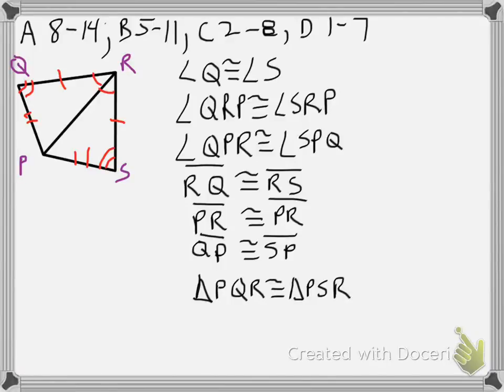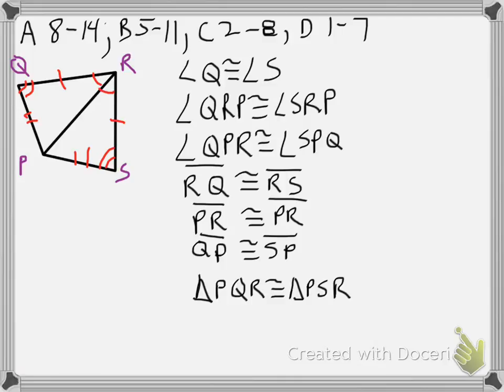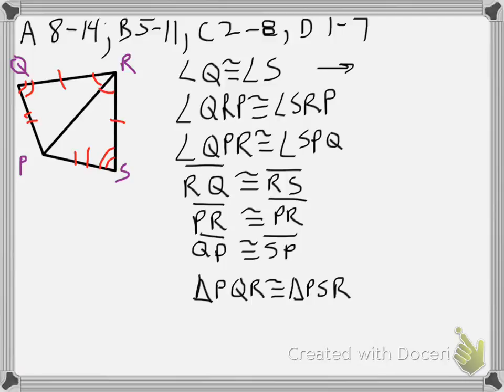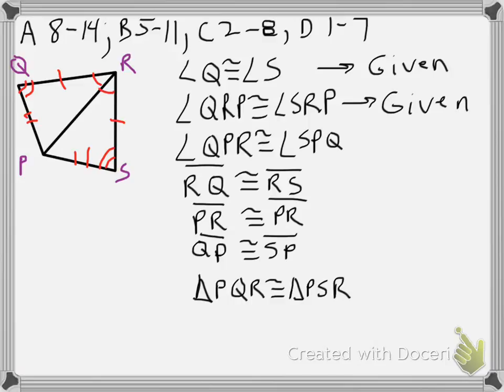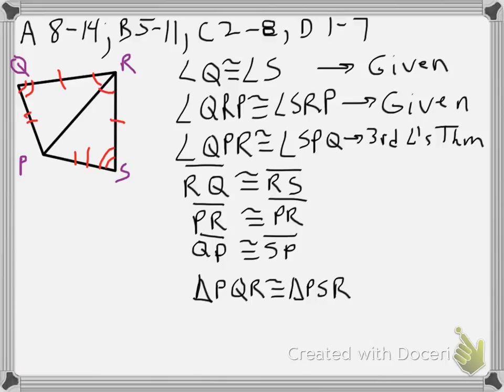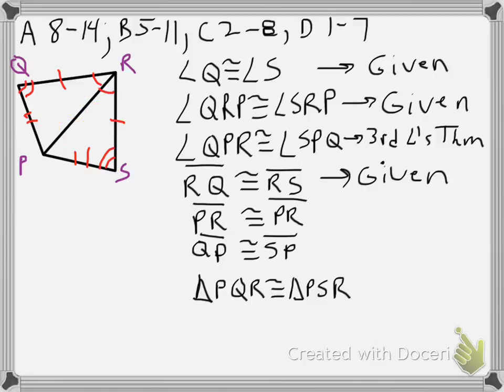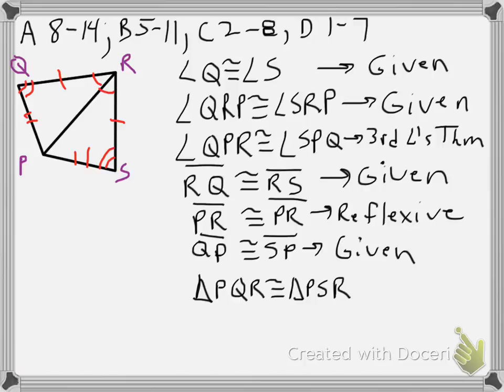Geom Ch. 5 test A8to14 B5to11 C2to8 D1to7